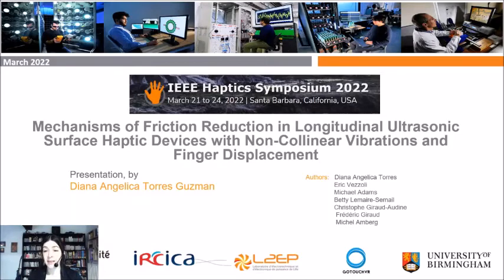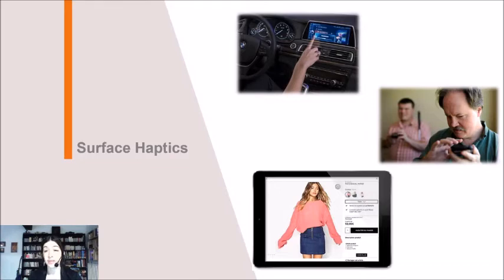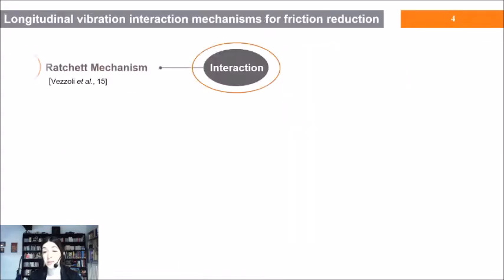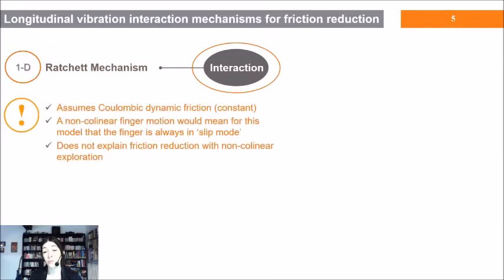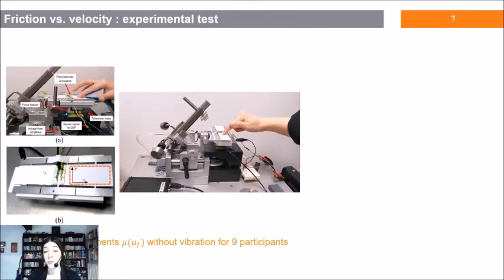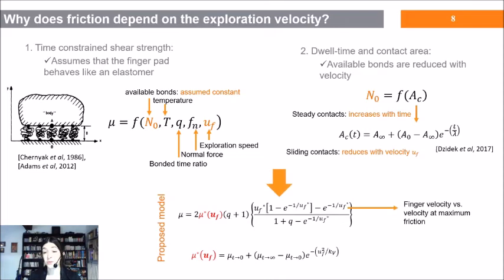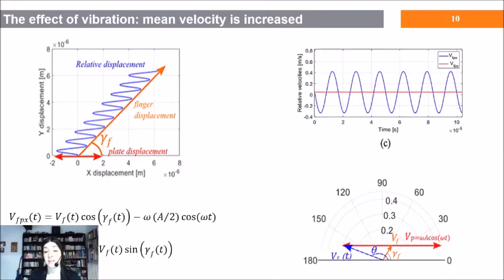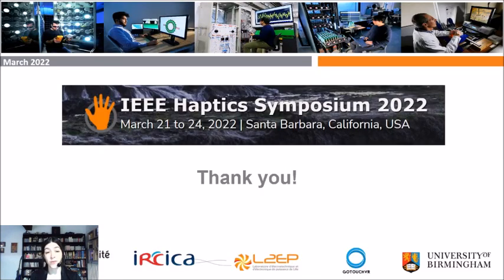Torres et al., Friction reduction with longitudinal vibration, IEEE Haptics Symposium 2022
D.A. Torres, E. Vezzoli, B. Lemaire-Semail, M. Adams, C. Giraud-Audine, F. Giraud, M. Amberg, Mechanisms of Friction Reduction in Longitudinal Ultrasonic Surface Haptic Devices with Non-Collinear Vibrations and Finger Displacement, Proceedings of IEEE Haptics Symposium 2022,
Abstract: Friction reduction using ultrasonic longitudinal surface vibration can modify the user perception of the touched surface and induce the perception of textured materials. In the current paper, the mechanisms of friction reduction using longitudinal vibration are analyzed at different finger exploration velocities and directions over a plate. The development of a non-Coulombic adhesion theory based on experimental results is evaluated as a possible explanation for friction reduction with vibrations that are non-collinear with the finger displacement. Comparison with experimental data shows that the model adequately describes the reduction in friction, although it is less accurate for low finger velocities and depends on motion direction.